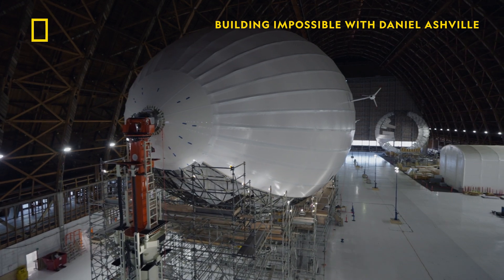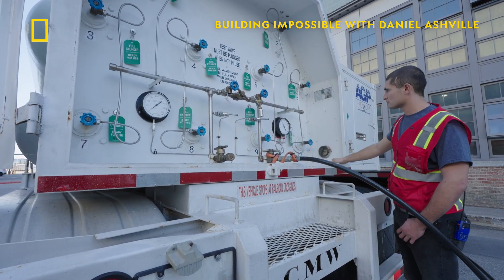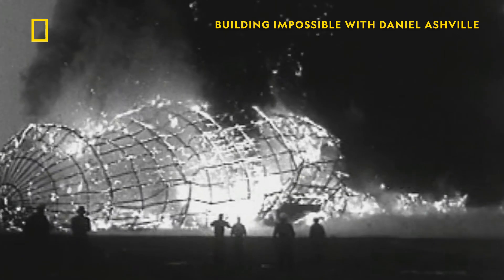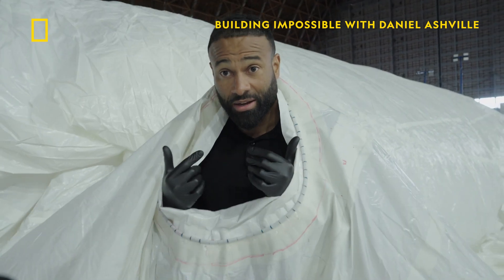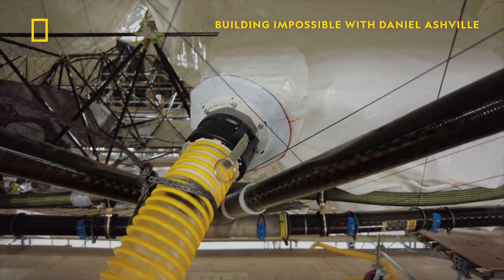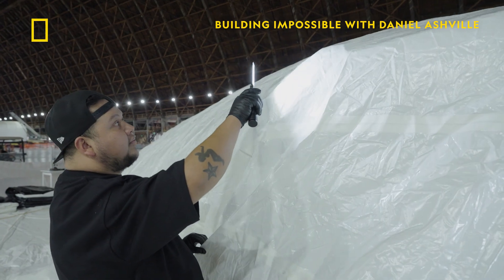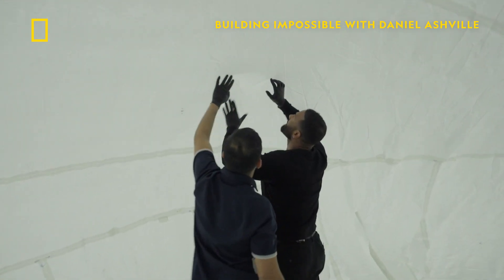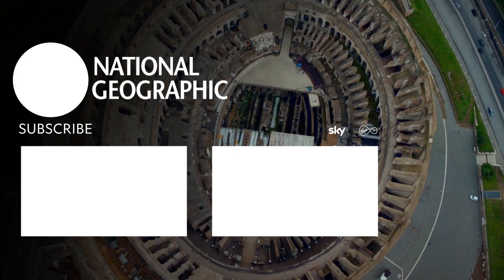Revolutionising Airship Safety | Building Impossible with Daniel Ashville | National Geographic UK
To overcome historical failures of the airship industry, the Pathfinder 1 team embraces innovation. They prioritise safety by choosing helium as their lifting gas for the 13 ultra-thin gas bags, each of which is inspected inch by inch, and even the tiniest pinhole that is discovered is fixed immediately by the team.

Discover more about how the team is trying to overcome historical disasters in episodes of, Building Impossible With Daniel Ashville, Thursdays at 8pm, only on National Geographic UK.